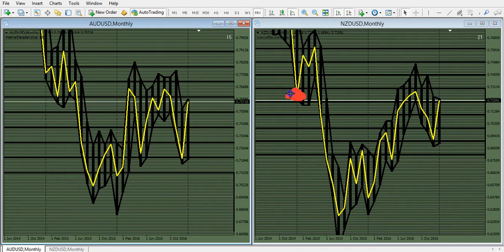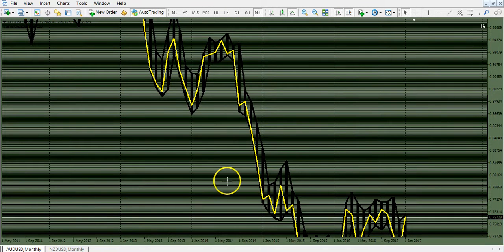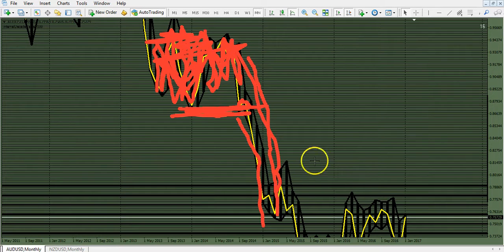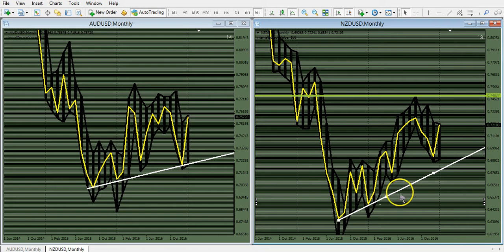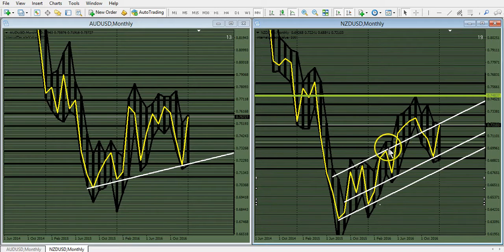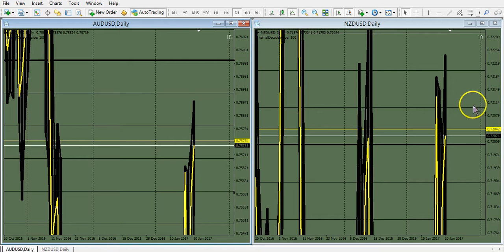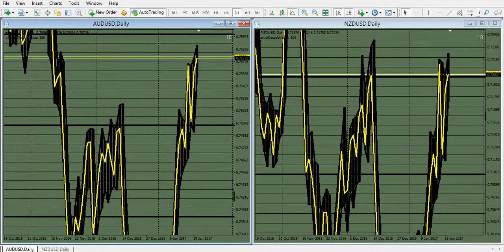Forex AUD NZD Jan 20, 2017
AUD/USD
NZD/USD